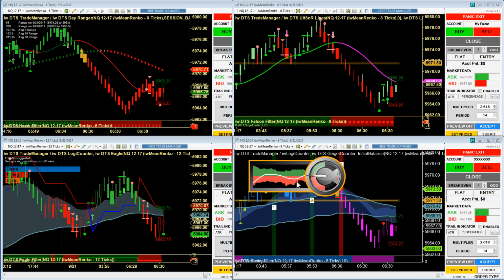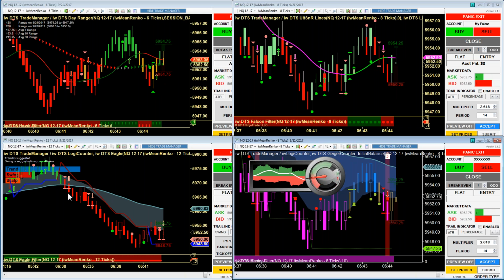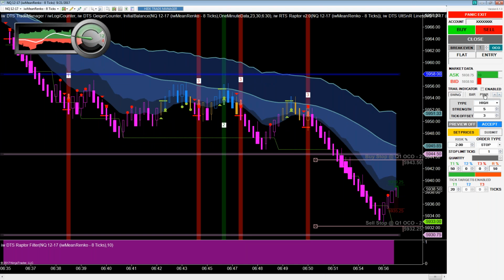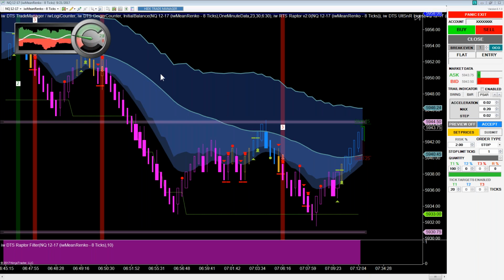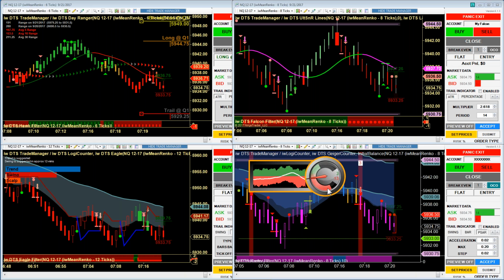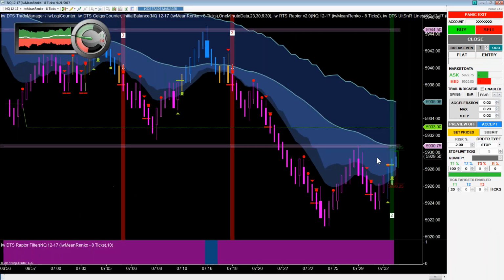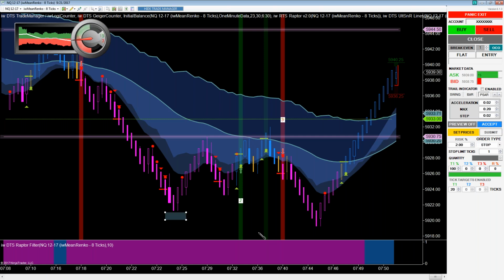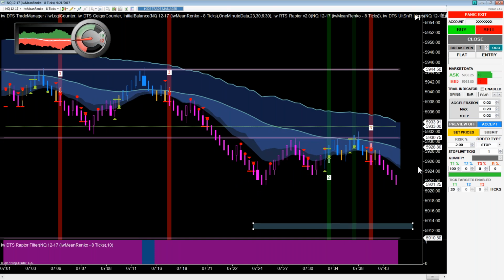SEPT. 21, 2017 Indicator Warehouse Account Growth Training Room